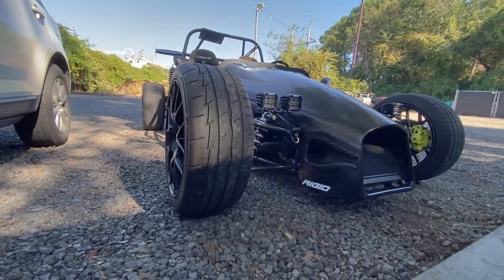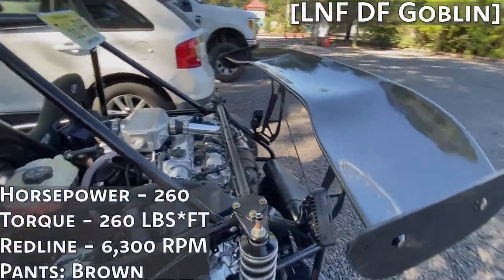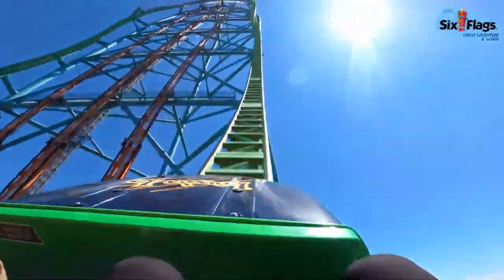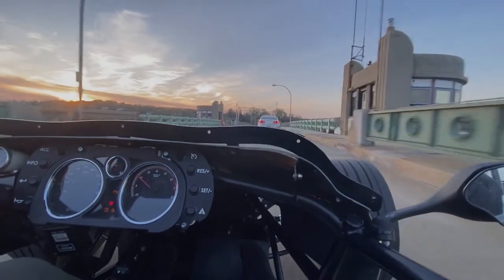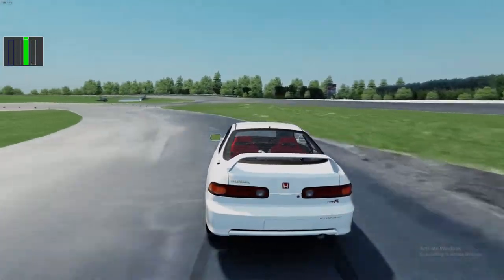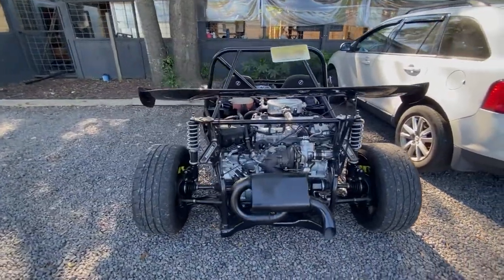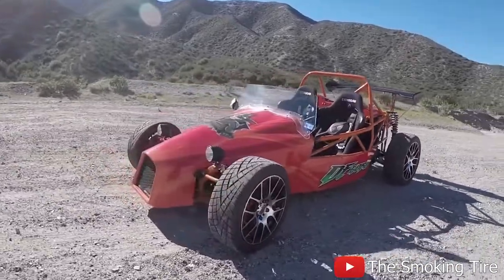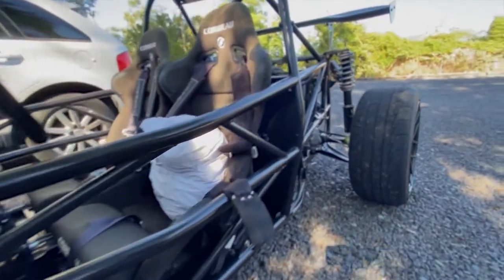This Sub $15k Deathtrap Can Gap Supercars! (DF Goblin Turbo Review)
I've driven my fair share of cars, but this one takes the cake as the fastest that I've ever been in. NGL tho I felt like Mazepin the entire time I had behind the wheel. I thought this would be exactly like my LNF Sedan, but... no. It's really nothing alike.

I'll never forget driving it through downtown DC during the sunset (because that's the only time that I wasn't scared shitless LOL)

Songs:
GT Mode Course Selection 1 - GT4 OST
Arcade Mode - GT4 OST

Chapters:
00:00 Intro
00:38 This shit is actually fast as fuck
01:42 yes this is a deathtrap
02:19 Basic MR handling characteristics
02:44 Criticisms (lack thereof)
03:09 You gotta build it yourself fyi
04:25 Conclusion